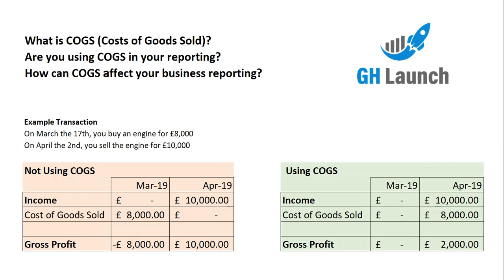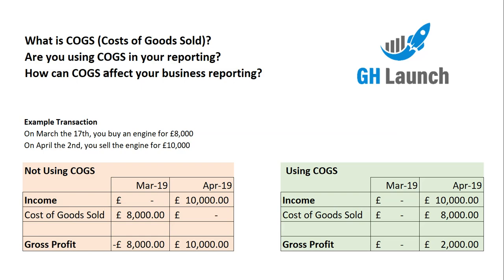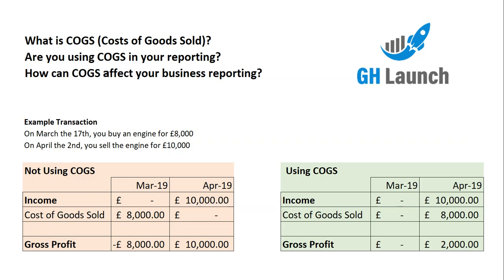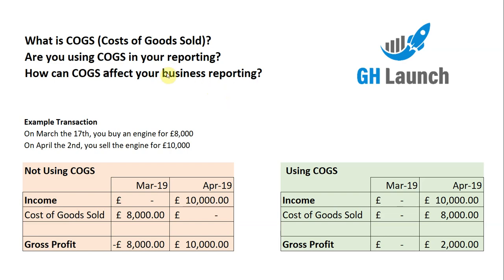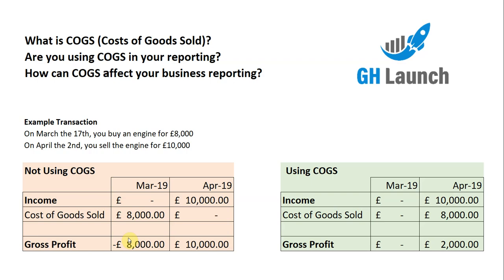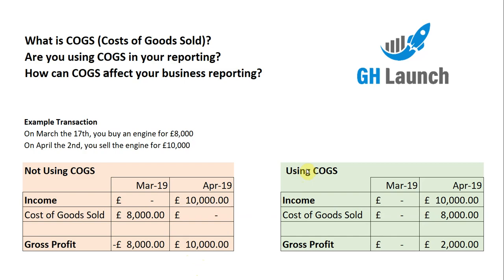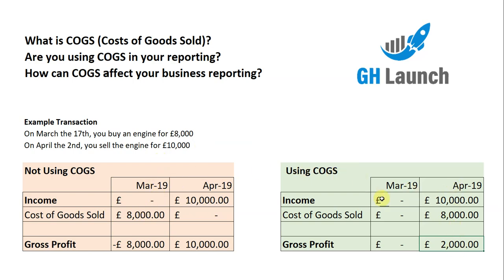What is COGS and why is it so important to understand?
What is COGS (Costs of Goods Sold)?
Are you using COGS in your reporting?
How can COGS affect your business reporting?